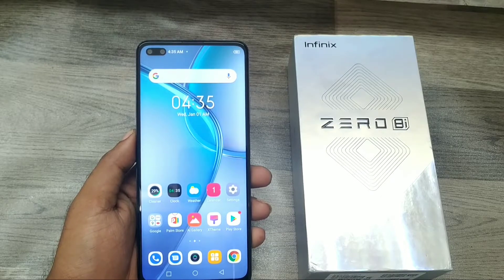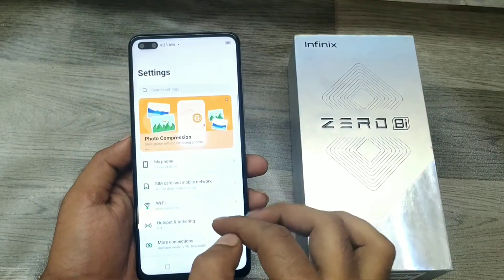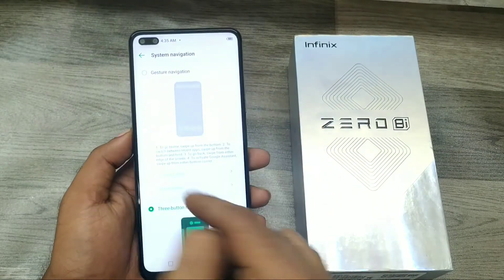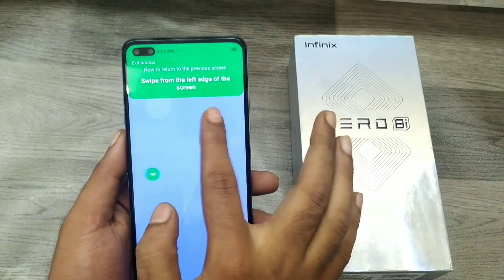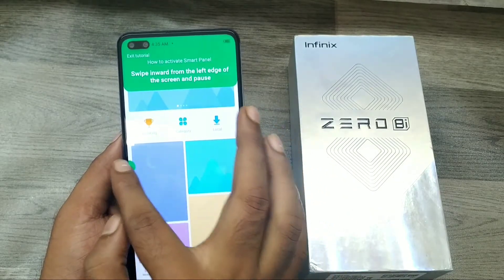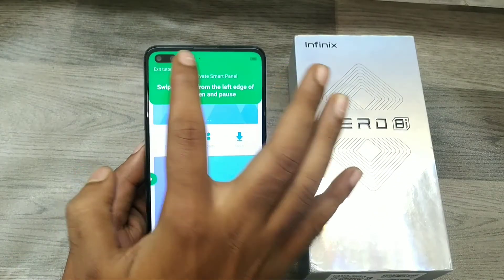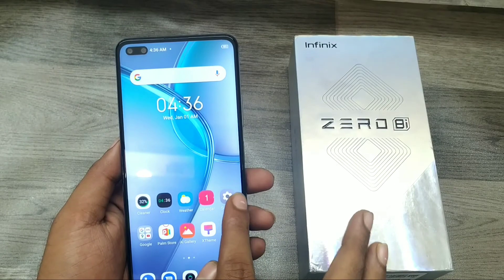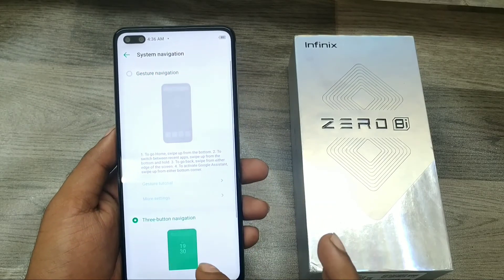How to Hide Navigation Bar in INFINIX ZERO 8i| Gesture navigation on the Infinix zero 8i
In today's video i am going to show How to Hide Navigation Bar in INFINIX ZERO 8i phone full guide watch full video for acqurecy. unless you have to face a problem..